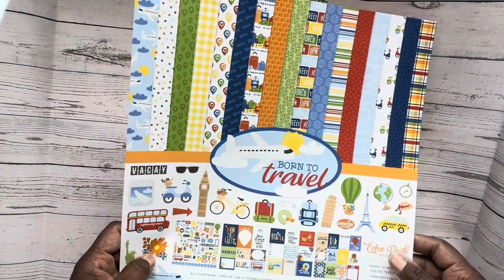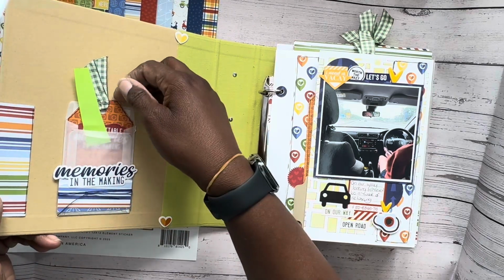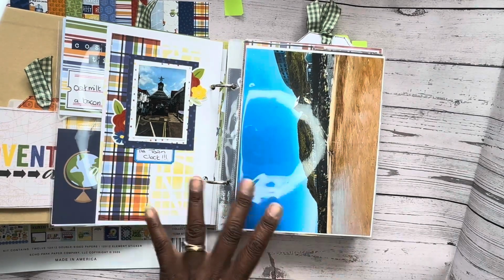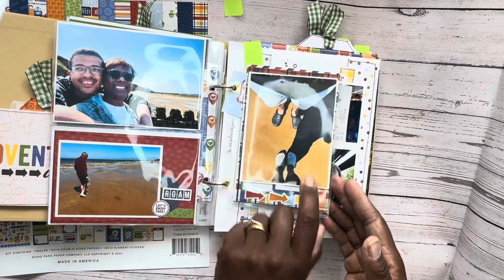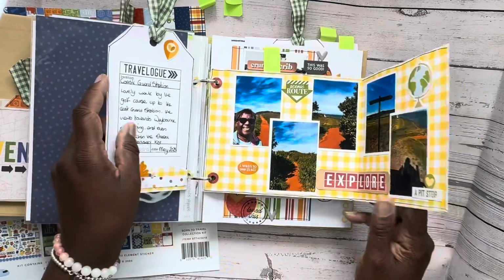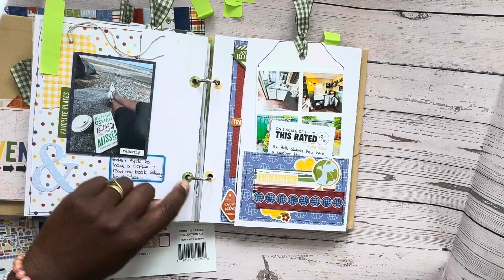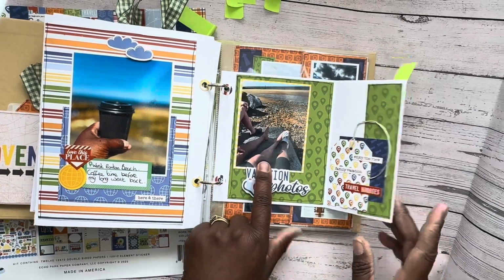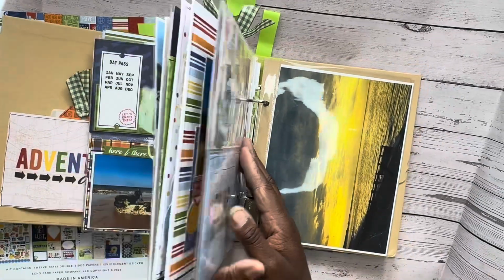Echo Park Paper - Born to Travel - Album Pt. 3 | Jackie Ashton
Hi,

Today I’m sharing my completed holiday album for Hey Little Magpie blogpost, using Echo Park  Paper – Born to Travel collection.

Hop over to the website to check out this collection.

I am talking thought some of the additional elements I’ve added since my Part 2.

Part 2

The album I’m using is from Simple Stories range.

For this album I have a selection of page protectors from Simple Stories as well as some from her personal stash.

And a selection of products from Hey Little Magpie – Stamps, stencils and metal dies.

Stamps

Stencils

Metal Dies

Alongside some products from Elle’s Studio from her stash.

The stamps she has used so far are:

Good Eats Stamp

This was Awesome Stamp

Elle’s Studio Journaling Tags

This Rated …

Vacation Highlights

Don’t forget to check the extensive range of scrapbooking supplies, which are arriving weekly.

Happy Scrapping

Jackie xxx